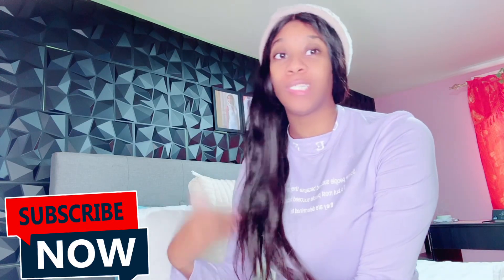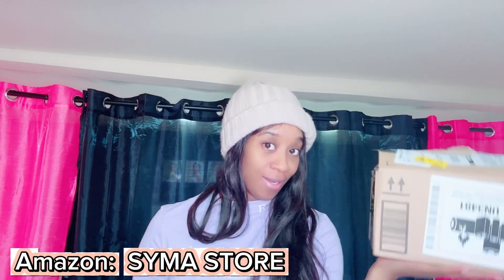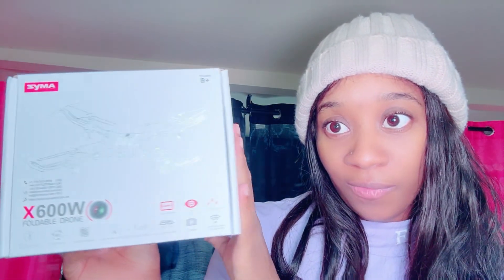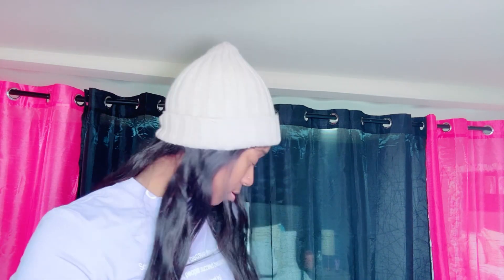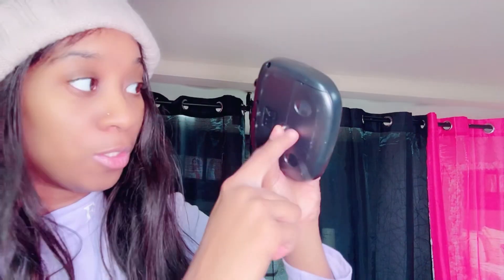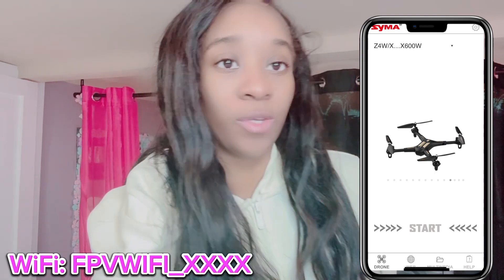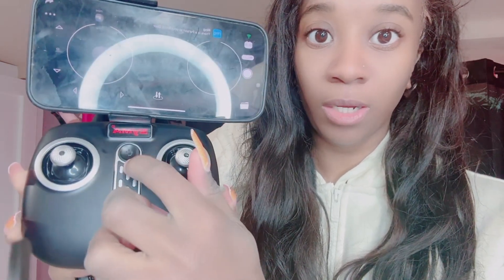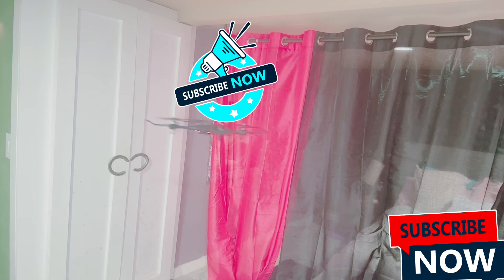Drones 101: Everything You Need to Know Before Buying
HOW TO FLY DRONE /UNBOXING A DRONE FOR BEGINNERS

This video is sponsored and some of  the links below are affiliate links, meaning at no additional cost to you, I will earn a small commission if you click through and make a purchase.